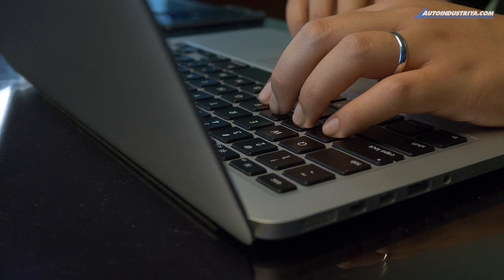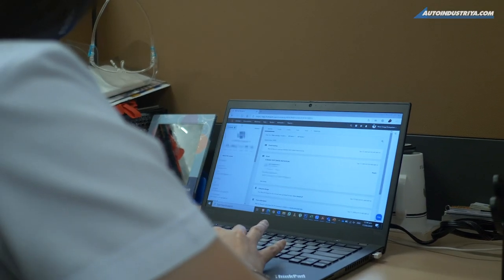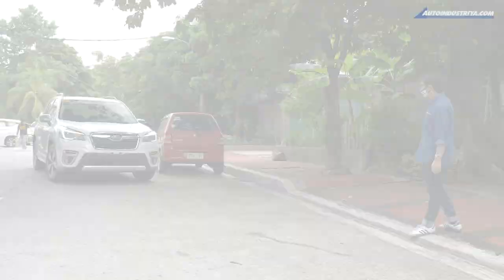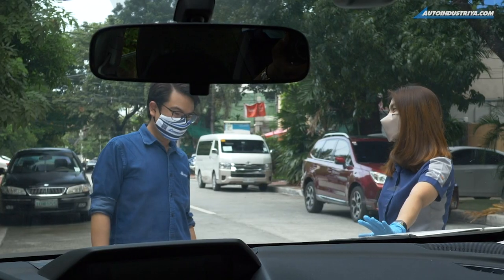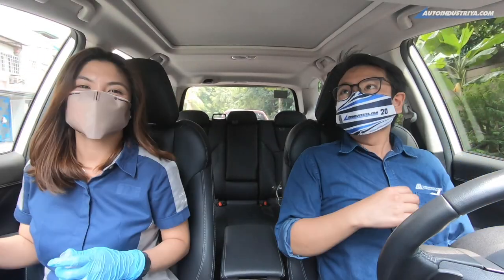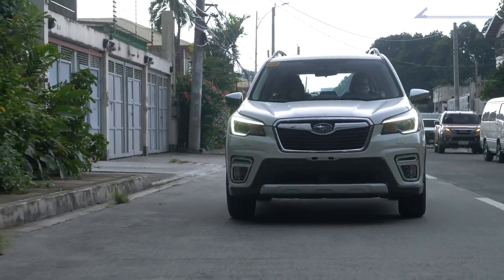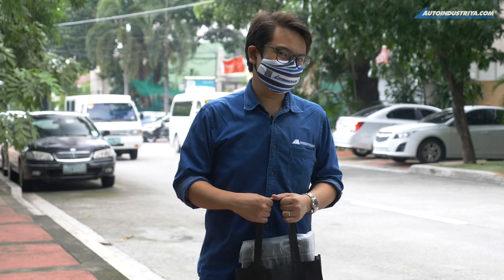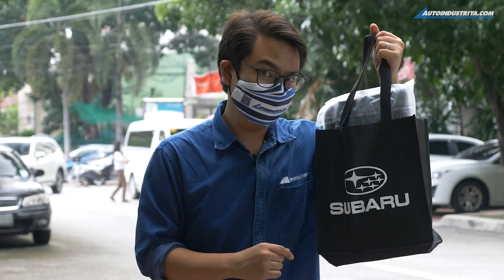Test drive at home with Subaru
Subaru (Motor Image Pilipinas) recently launched a new service that lets customers test their cars without visiting a showroom.

Subaru calls it the 'Test Drive At Home Service'. or call their nearest showroom, book an appointment, and Subaru will bring the car to the client's home for the test drive. All vehicles are thoroughly sanitized before and after test drives, following the strict protocol on all touchpoints. Sales consultants, who have gone through temperature checks, will also be equipped with face masks and hand sanitizers.

So you can test vehicles like the BRZ, Forester, WRX, and XV around your neighborhood.